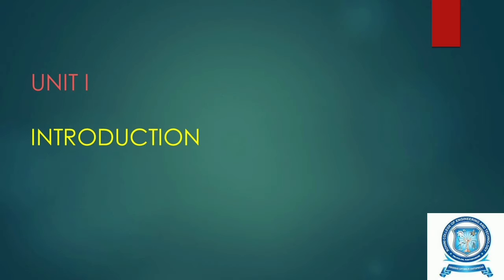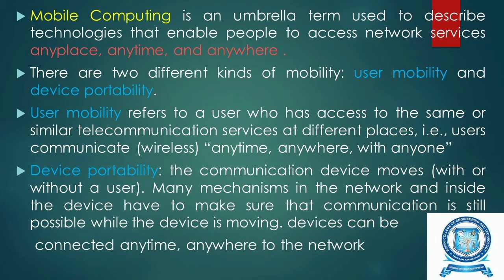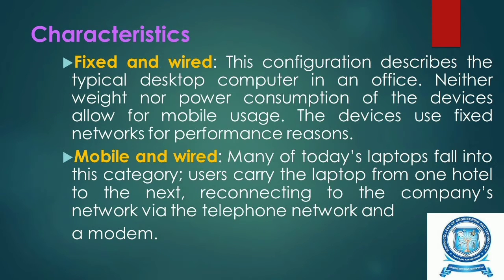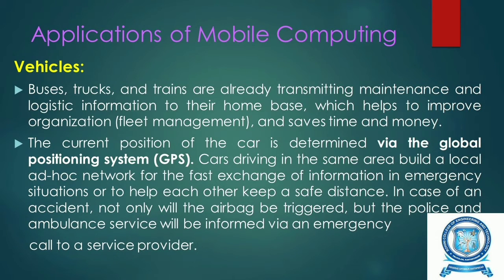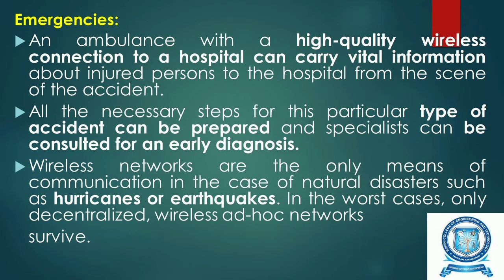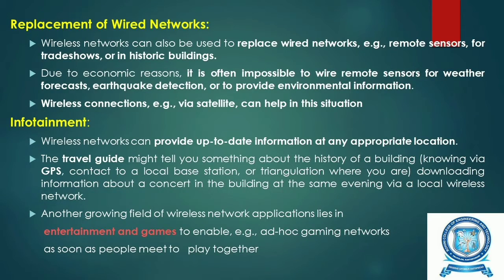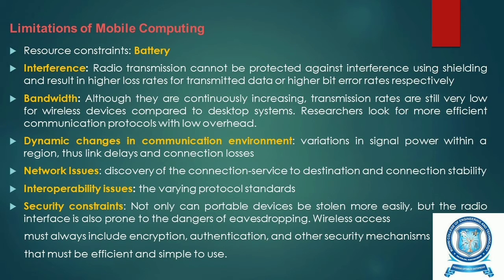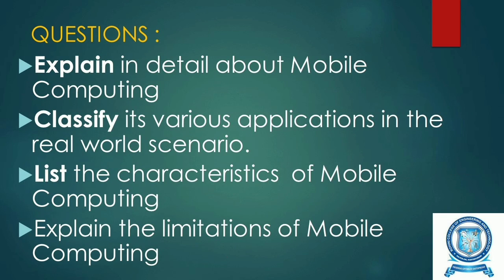Introduction to Mobile Computing